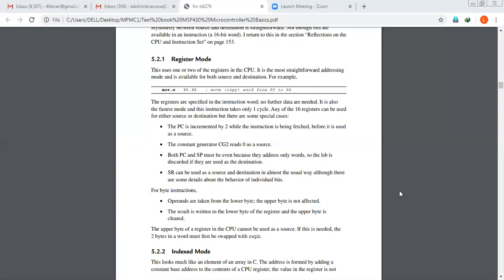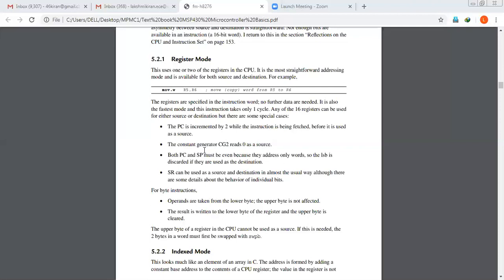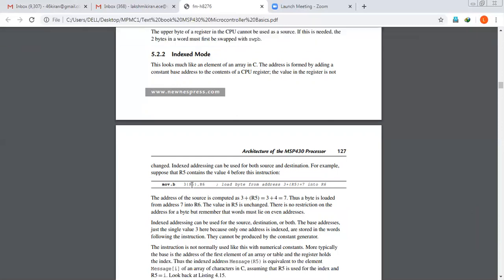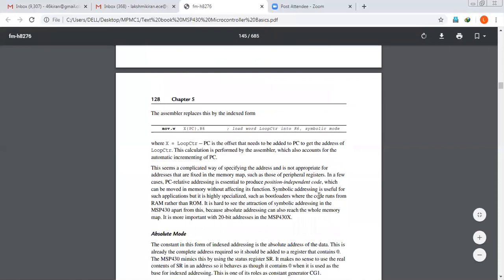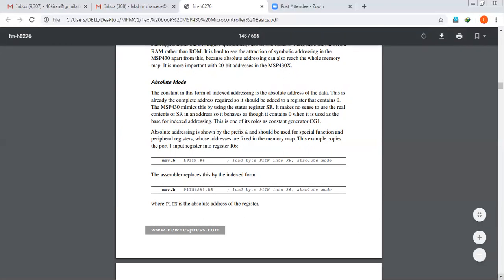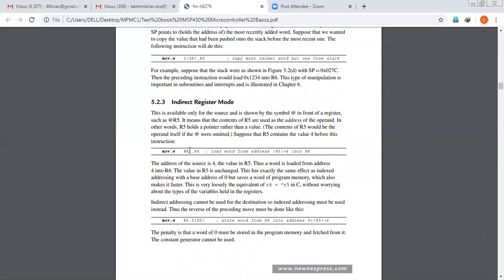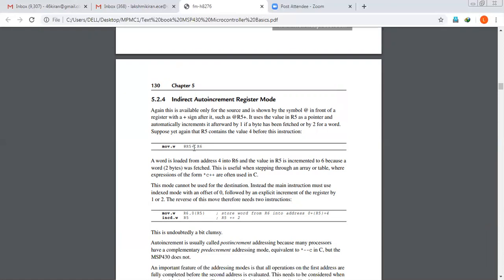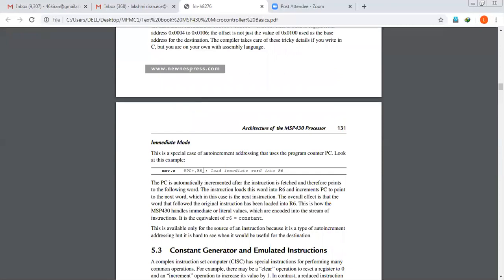Addressing Modes of MSP430